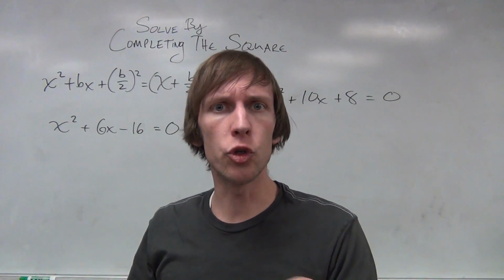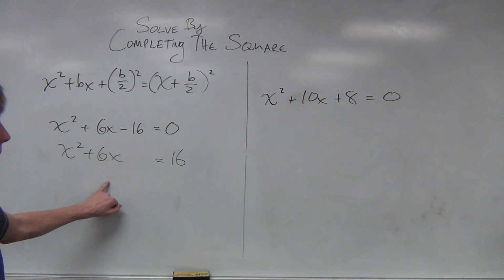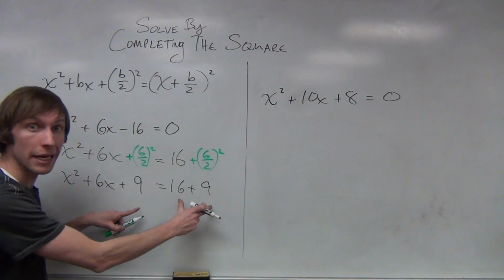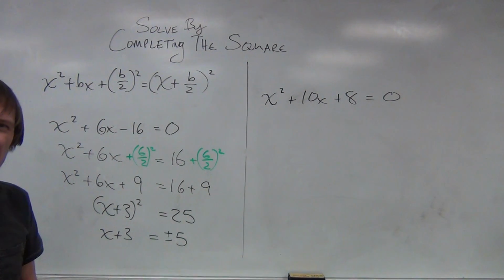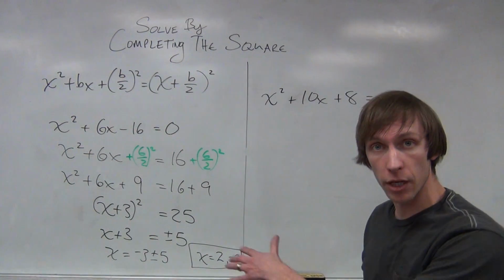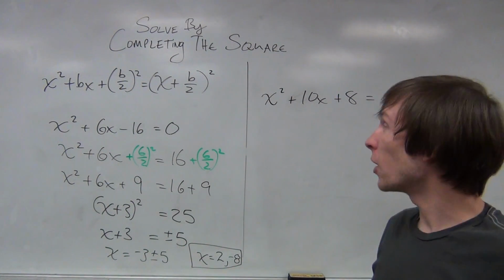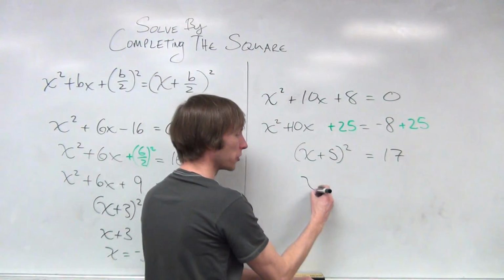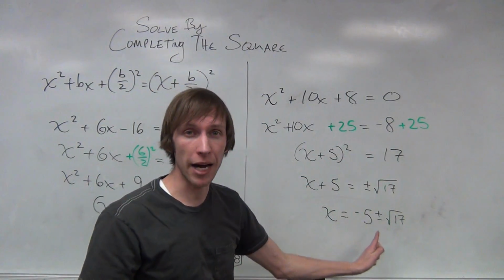Solve Quadratic Equations by Completing the Square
Part 2 of 2. Mr. H. shows how to solve a quadratic equation by completing the square.